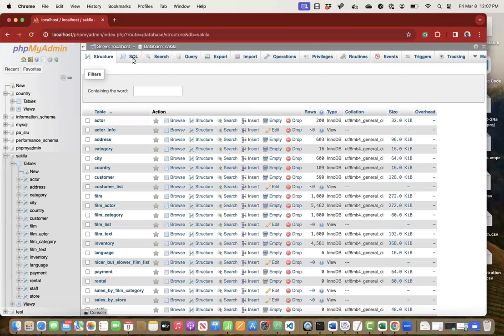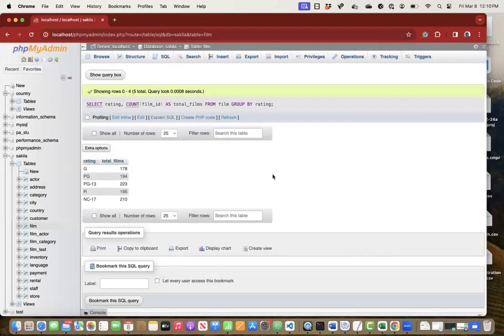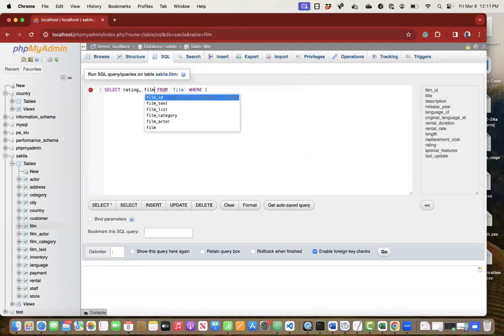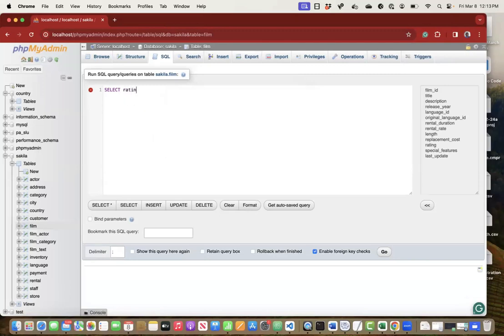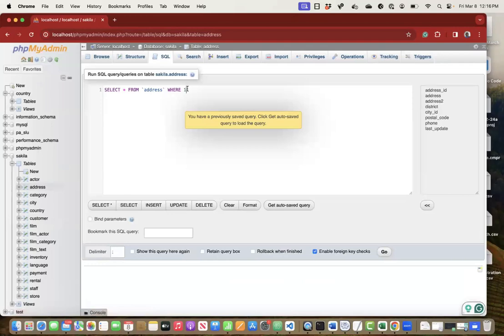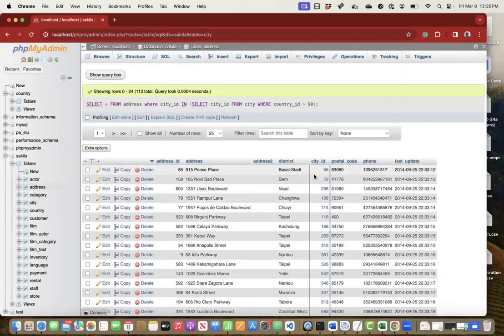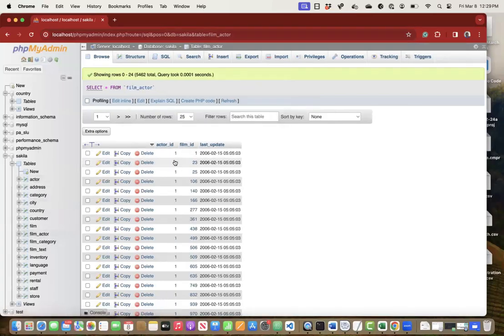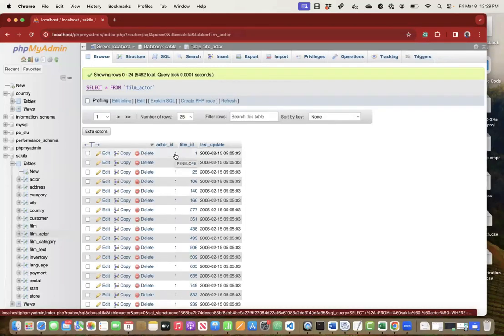WebDev02 24A Week 3 Live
WebDev02(24A): Week 3 Live class - GROUP BY and HAVING clause. Sub-Queries.